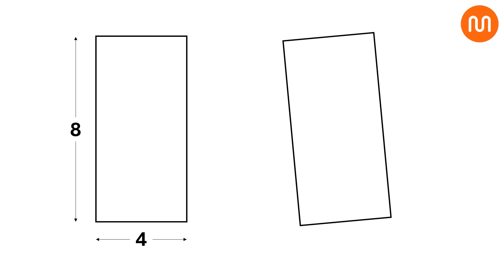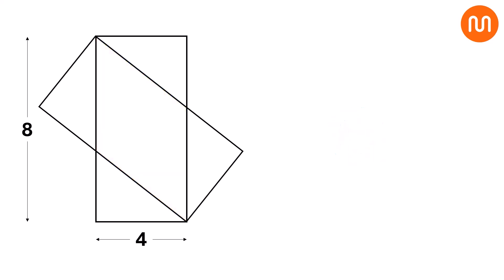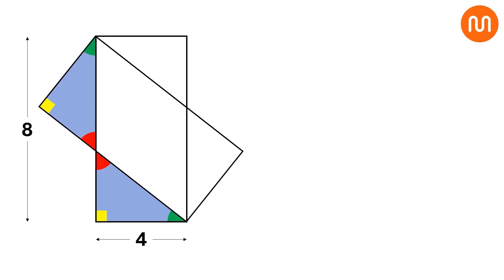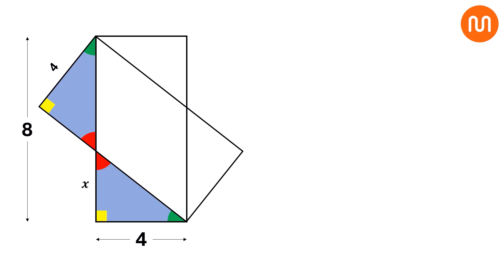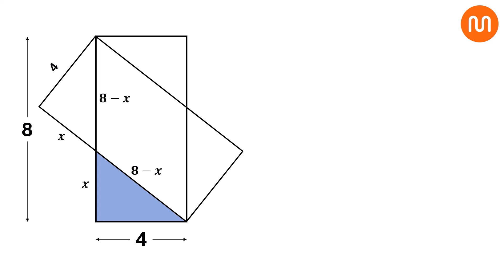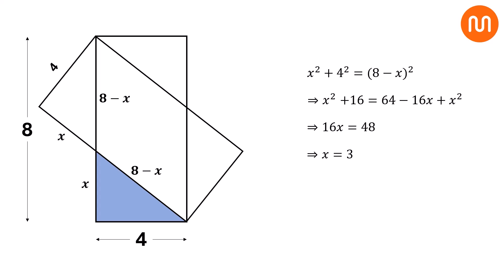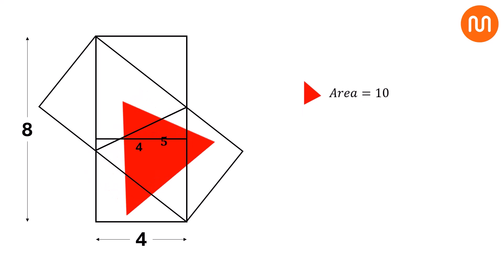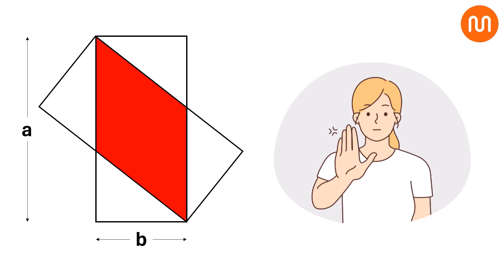Use 100% of Your Brain Power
0:06 Describe the puzzle
0:44 How do we solve this problem step by step?
3:45 Can you solve this practice problem on your own?
3:56 Thanks for watching